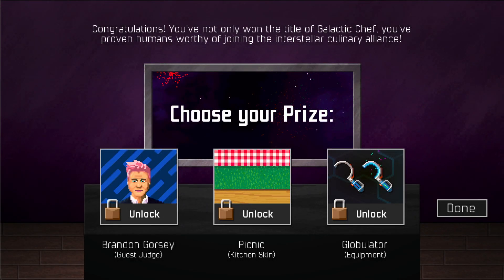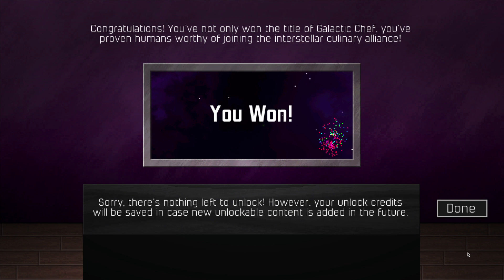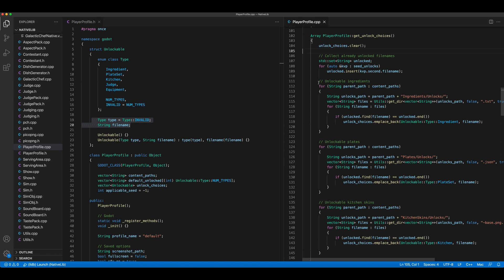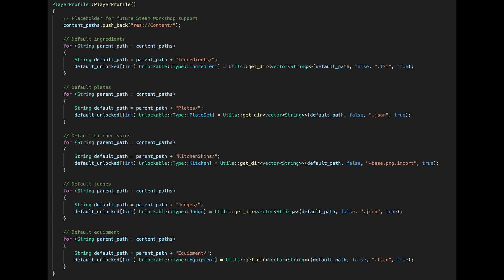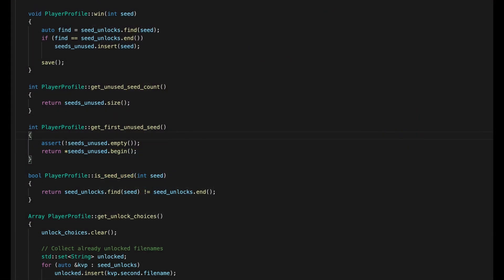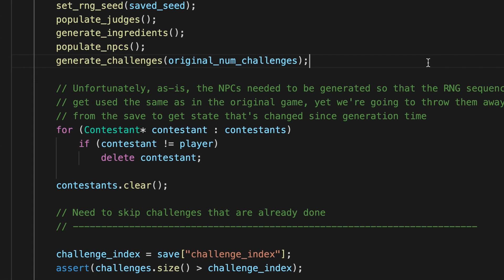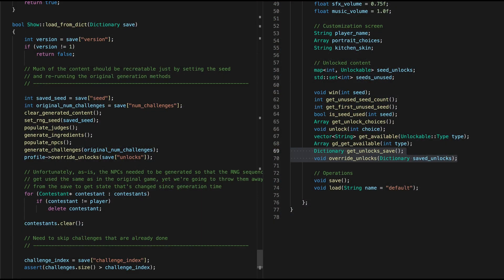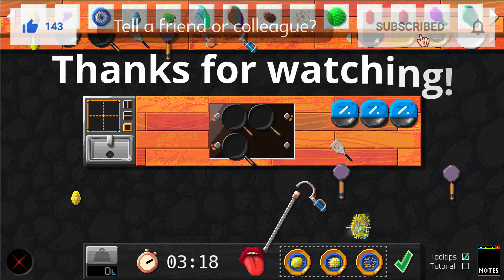Building an Unlocks System | Technical Tuesday Ep 2 (Galactic Chef)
In this episode: Design considerations and implementation details of the new unlocks system, and a sneak peek at some new content

Galactic Chef is a sci-fi cooking competition show game with procedurally generated content, voxel-based food simulation, and alien judges.